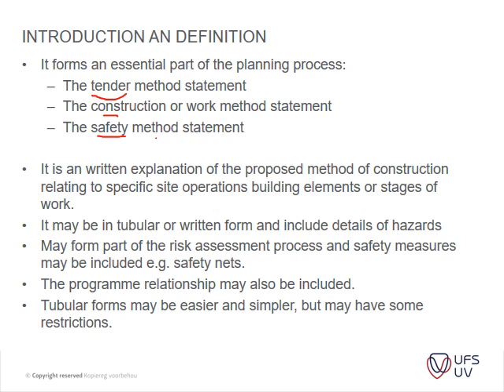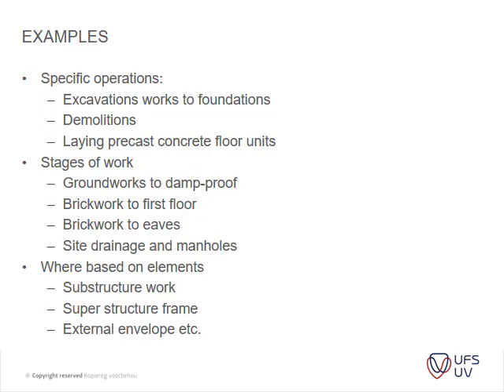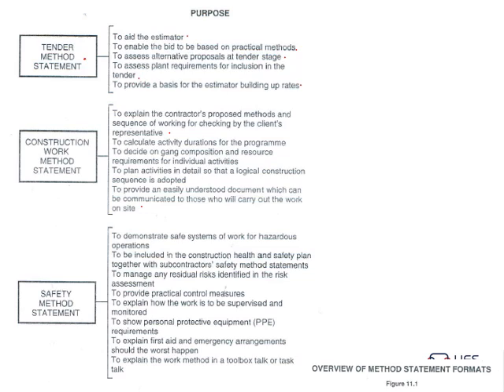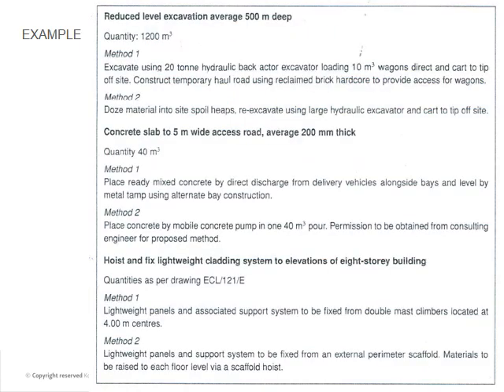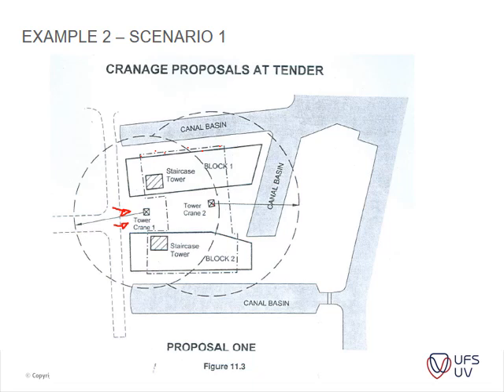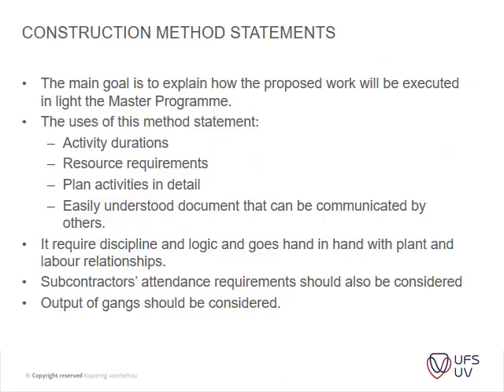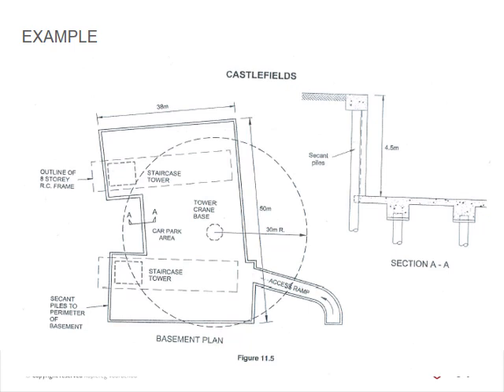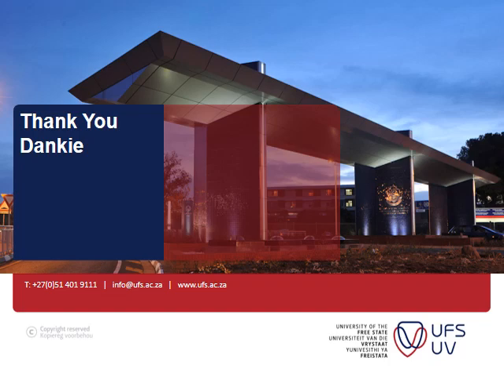CPOR 6804 Lecture 6 1 recoding